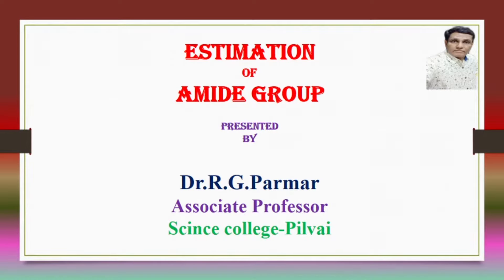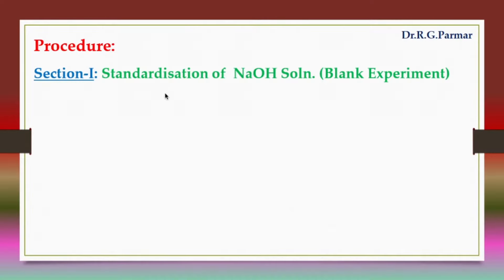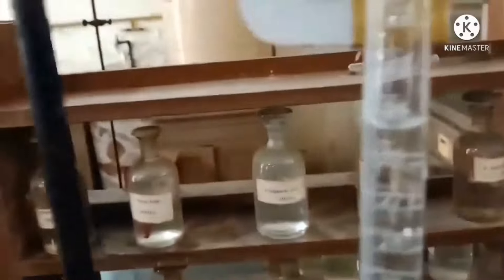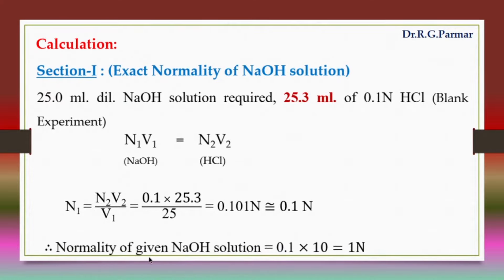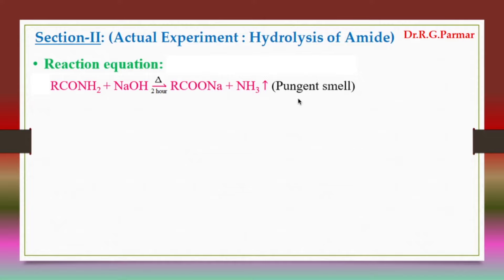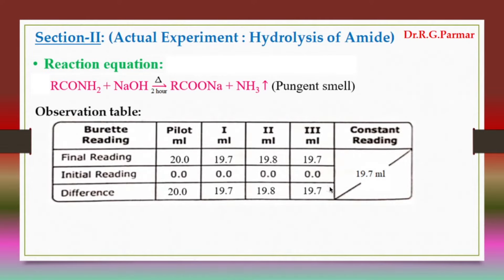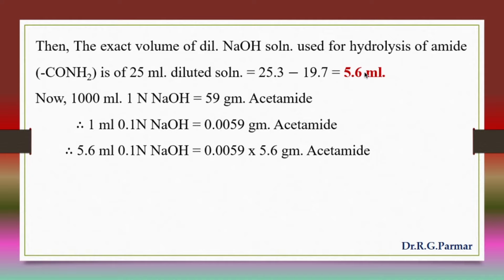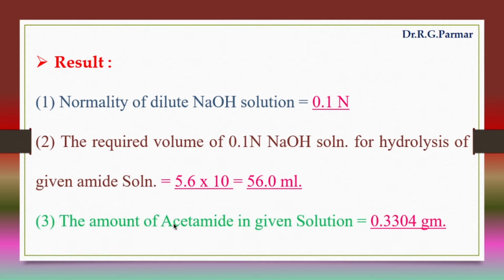Estimation of Amide/Ester Group by Hydrolysis